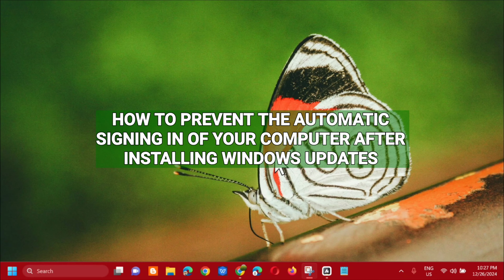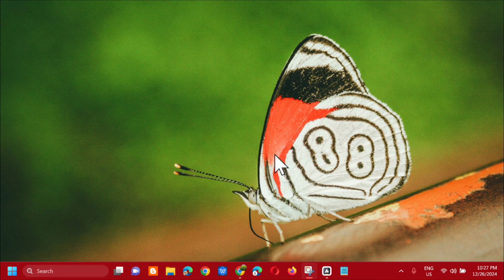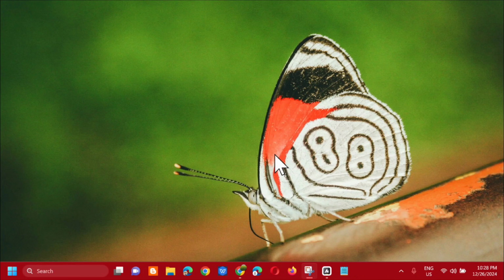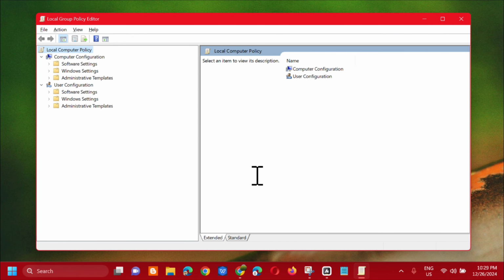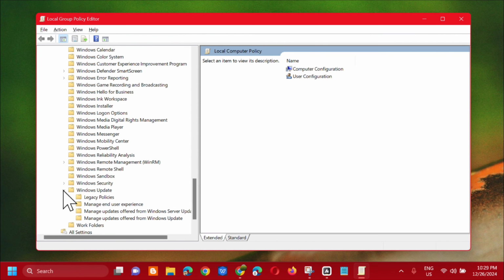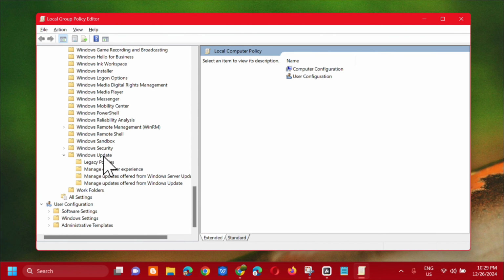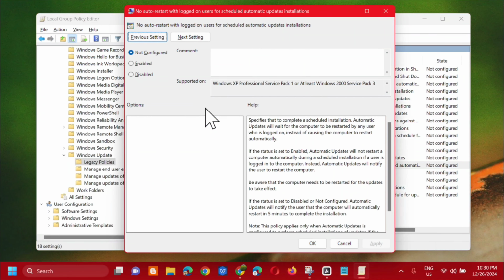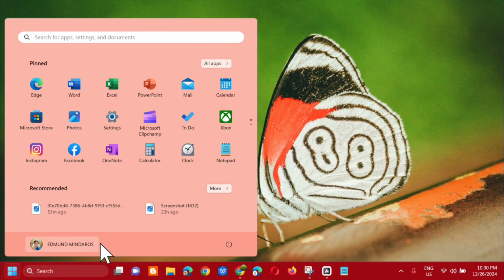How To Disable Automatic Reboots After Windows Updates For Windows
Windows 10/11 can install updates automatically. However, one annoying thing is that your computer will perform automatic restart after installing updates. The automatic reboot after updates may cause you to lose personal information, data and saved content. Unluckily, there is no built-in feature in Windows that could be used to turn off the automatic reboot function, so you need to do this job manually.

Use Group Policy:
1. Press the Windows key + R key at the same time to open the Run dialog box.
2. Type gpedit.msc in the dialog box and then click OK to open the Local Group Policy Editor window.
3. Navigate to the path: Computer Configuration / Administrative Templates / Windows Components / Windows Update
4. Right-click No auto-restart with logged on users for scheduled automatic updates installations from the right panel of Local Group Editor, select Edit and then choose Enable.
5. Click OK to save your changes and then restart your computer.

Use Registry Editor:
1. Press the Windows key + R key at the same time to open the Run dialog box.
2. Type regedit in the dialog box and then click OK to open the Registry Editor window.
3. Navigate to the path: HKEY_LOCAL_MACHINE\SOFTWARE\Policies\Microsoft\Windows\WindowsUpdate\AU. If you don’t have the Windows Update or the AU keys, follow the Step 4-5 to create them.
4. Right-click Windows from the left panel, select New and then click Key to create a new key. Name the new key WindowsUpdate.
5. Right-click the WindowsUpdate key and go to New / Key again. Name this new key AU.
6. Open the AU key.
7. Right-click an empty space in the right panel and go to New / DWORD (32-bit) Value.
8.  Name the new DWORD NoAutoRebootWithLoggedOnUsers.
9. Double-click the new DWORD, change its value to 1 and click OK.
10. Restart your computer.

Issues Addressed In This Tutorial:
disable automatic restart after failure windows 10
stop automatic reboot after windows update
disable auto restart after update windows server 2024
disable automatic reboot after windows update server 2024
disable auto reboot after windows update
disable automatic restart after windows update
disable auto restart after update windows 11
disable automatic reboots after windows updates for windows
disable automatic restart after update windows 10
disable automatic reboot windows 11